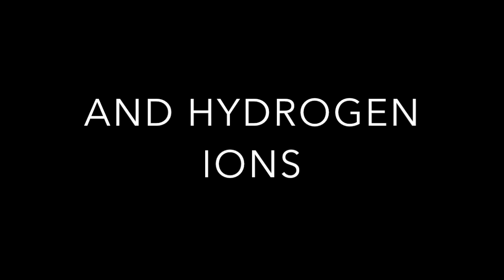Photosynthesis Rap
a rap about photosynthesis